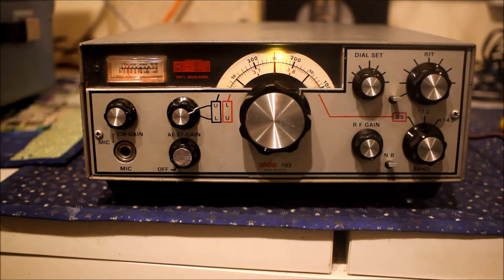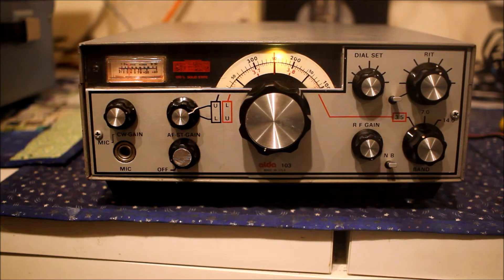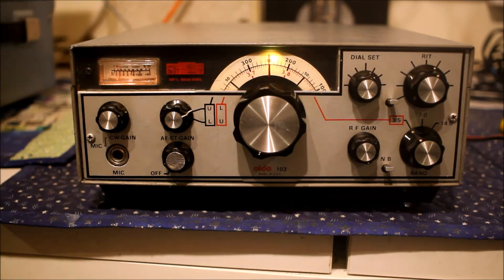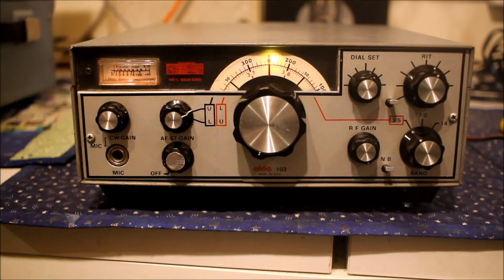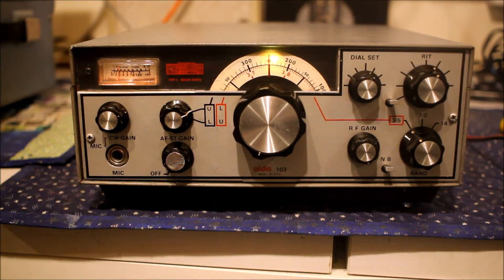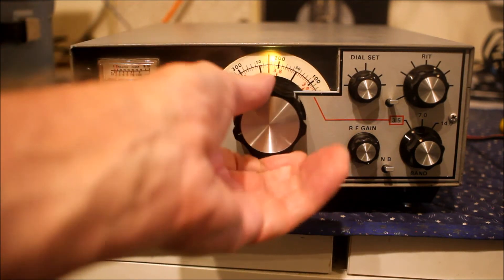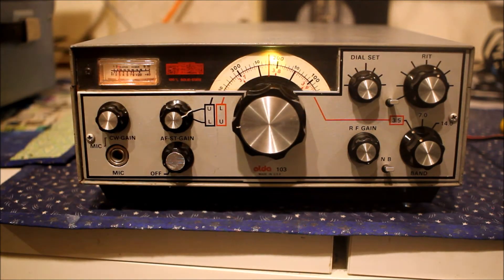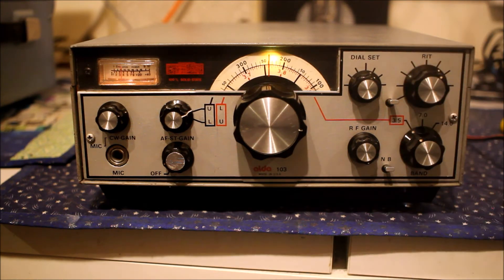ALDA 103 Ham Radio HF Transceiver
Rare to see in the UK - the little ALDA 103 3 bander. Designed and built in the late 70s and bearing a strong resemblance to the ATLAS 210.and SWAN 100MX. Rumours that retired members of those design teams worked on the 103 for ALDA.  Leave any comments...especially if you have seen one in the UK or EU. Steve G3ZPS August 2020